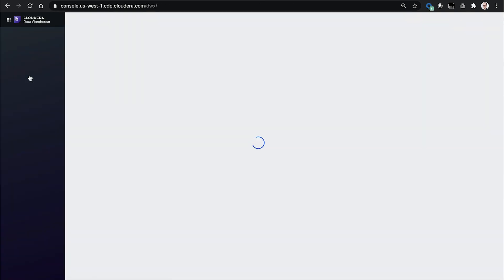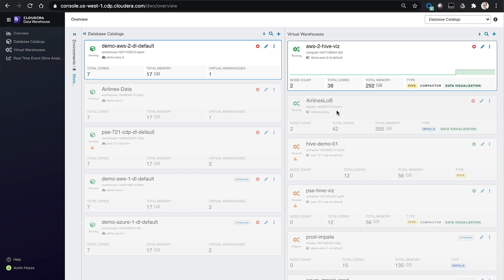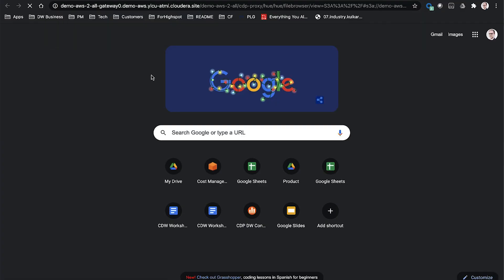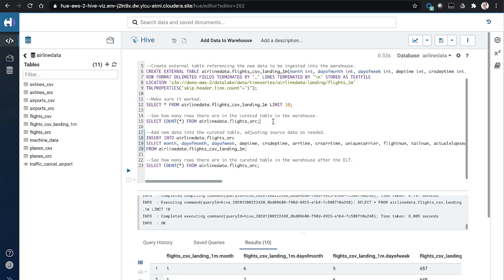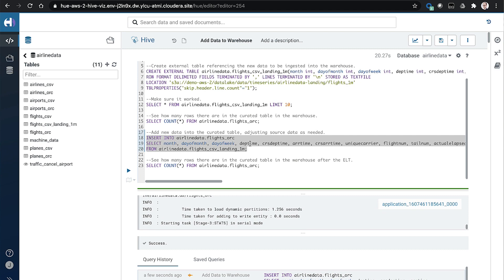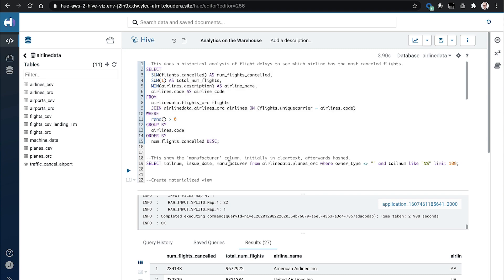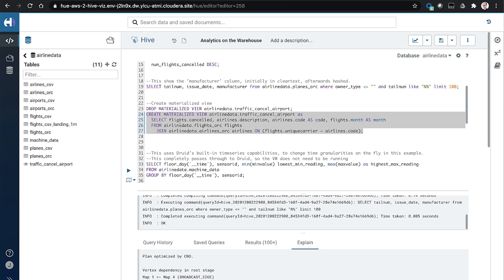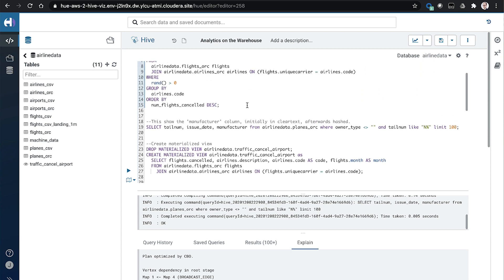Accelerate analytics with Cloudera Data Warehouse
This demo shows how easy it is to get started with the Cloudera Data Warehouse. We’ll cover data ingestion, data security, running queries using our SQL editor, and optimizations for improving query performance using a simple business use case.